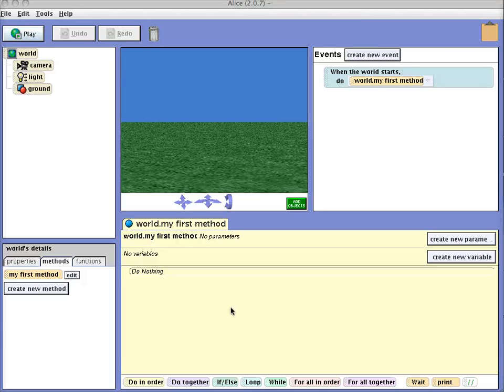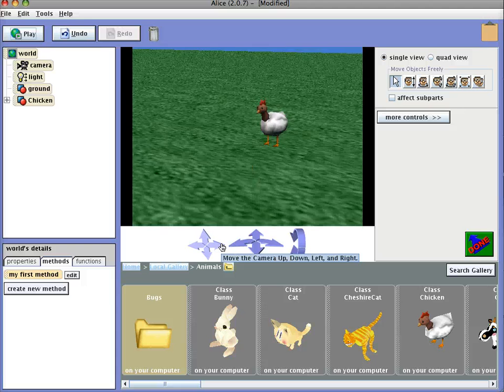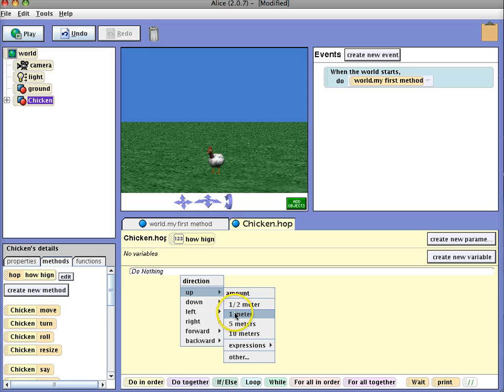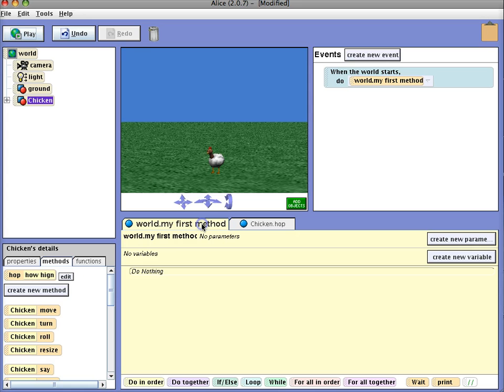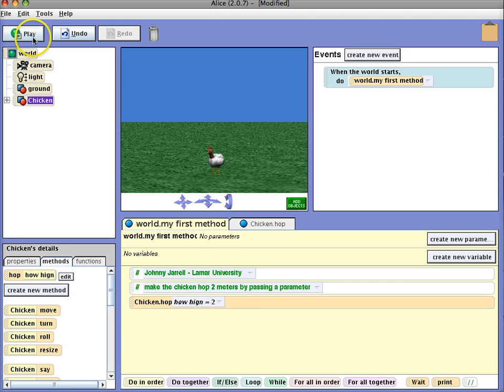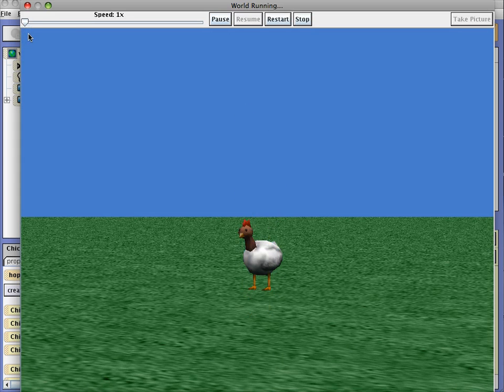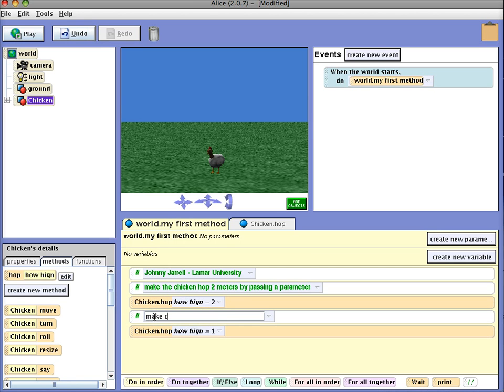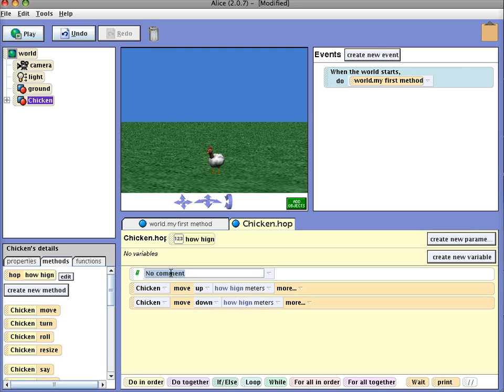Programming with Alice - Parameters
Programming with Alice - Parameters-Johnny Jarrell-Lamar University